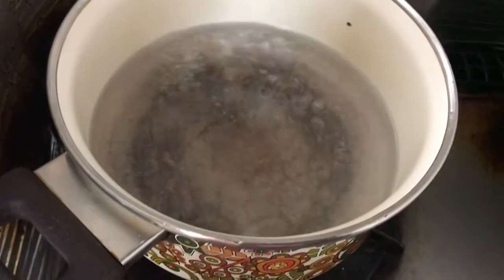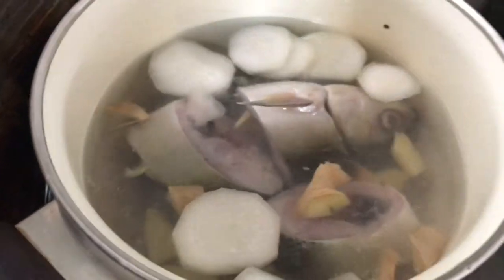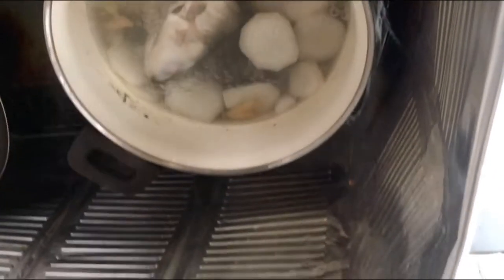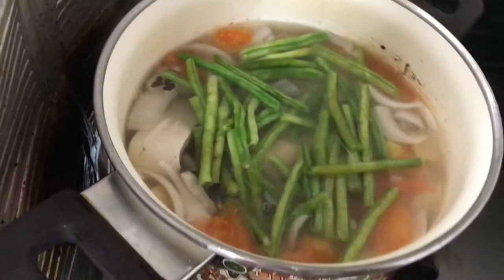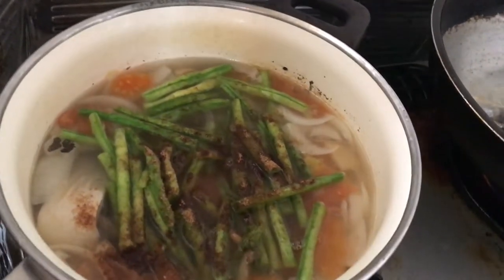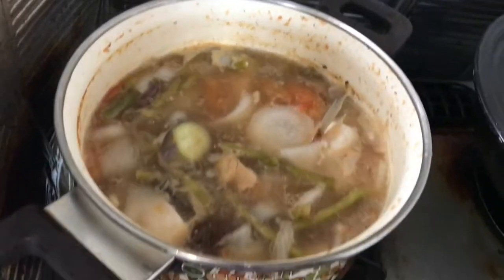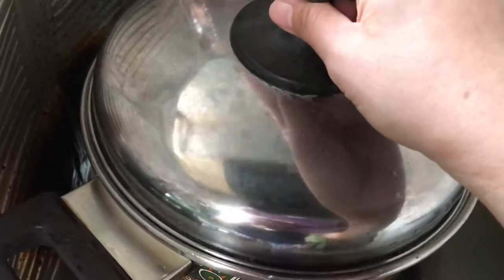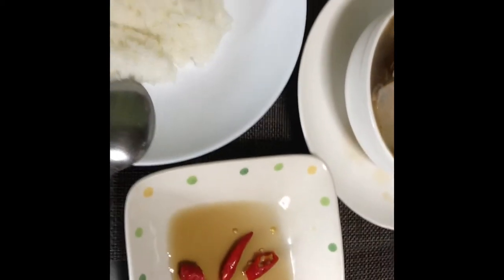My recipe of Sinigang na Bangus❗️🐟🥬